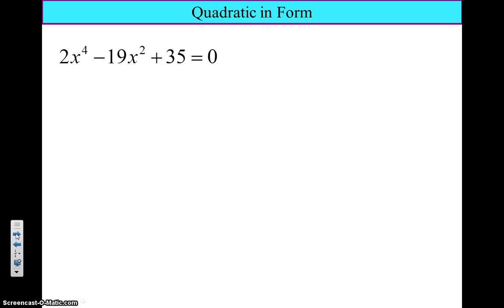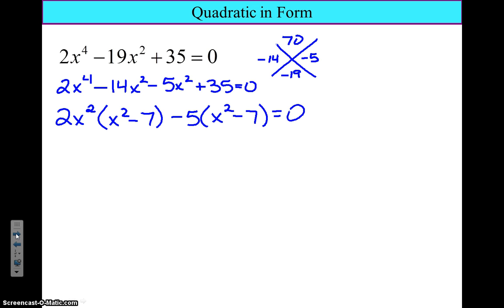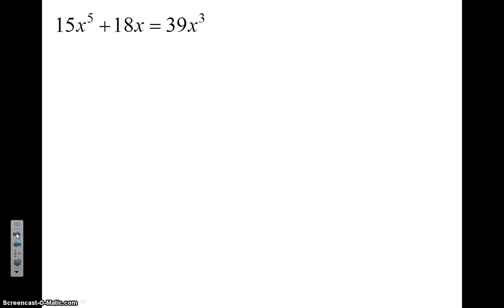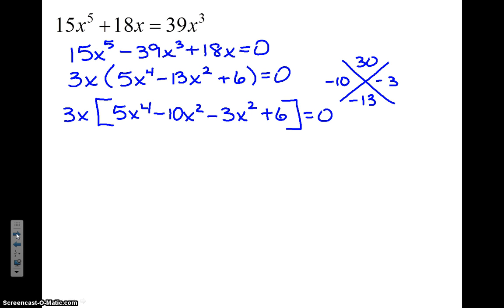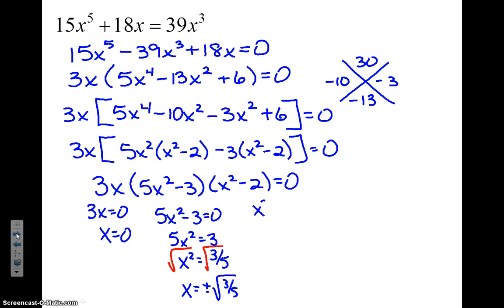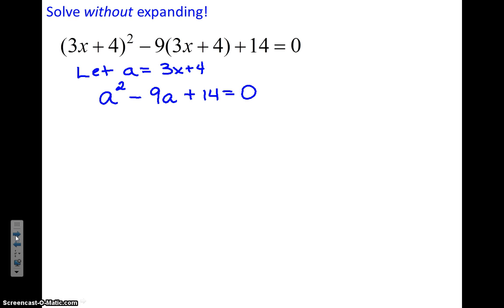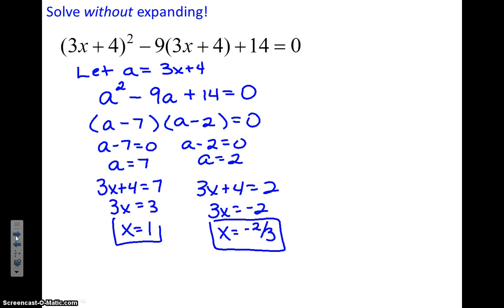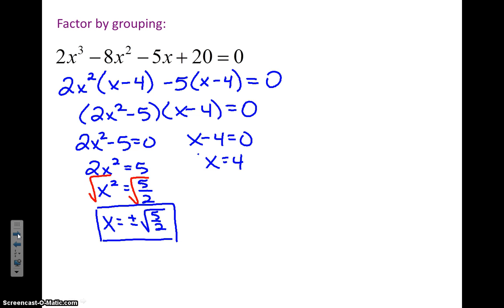A 5b Solving Eq that are Quad in Form